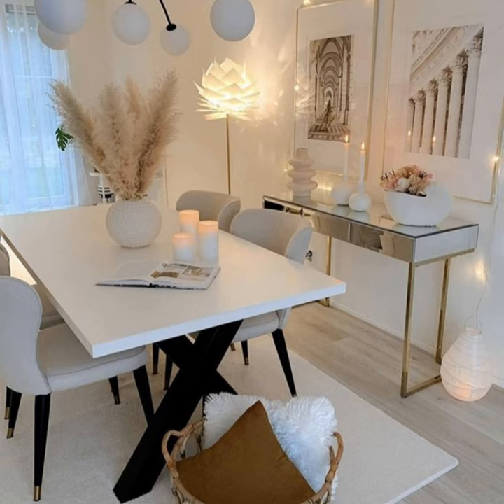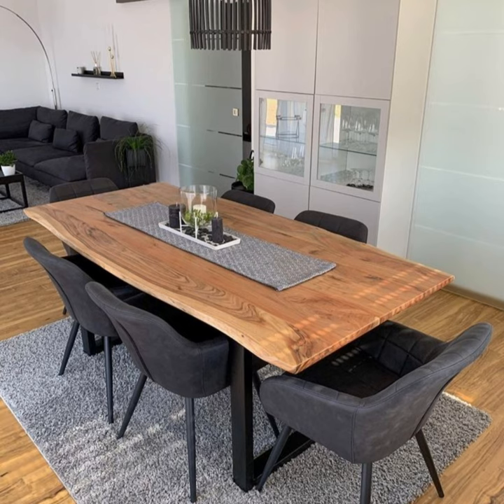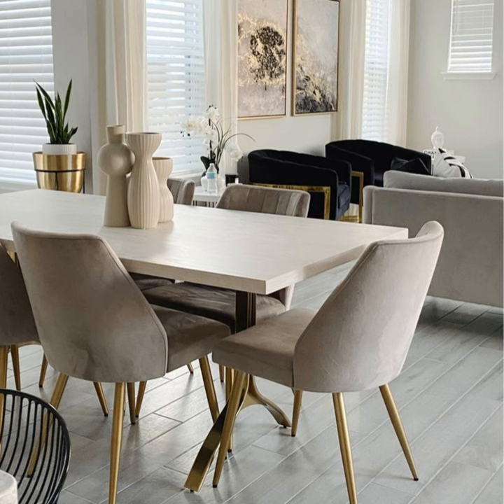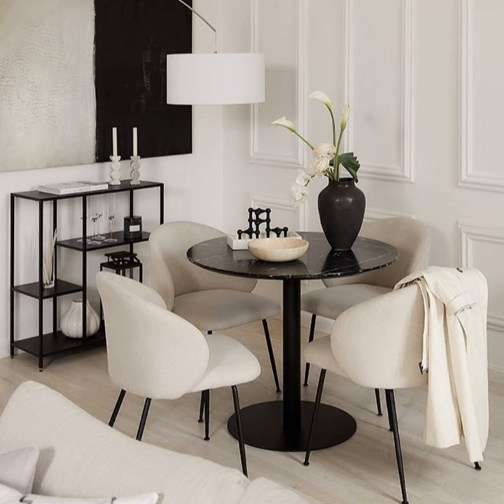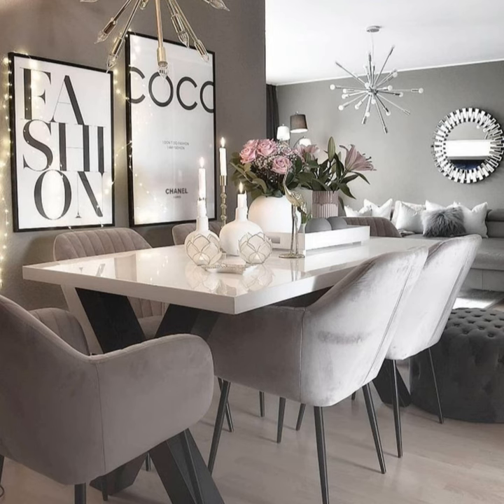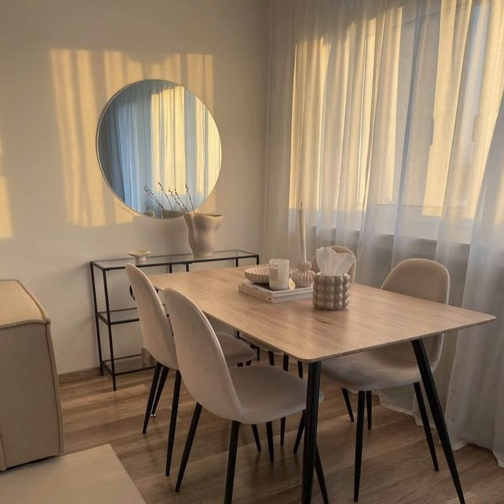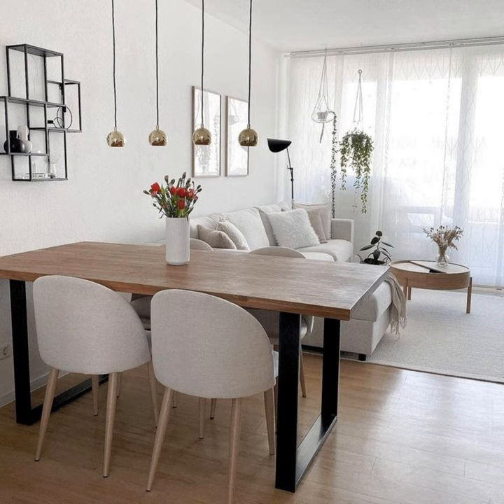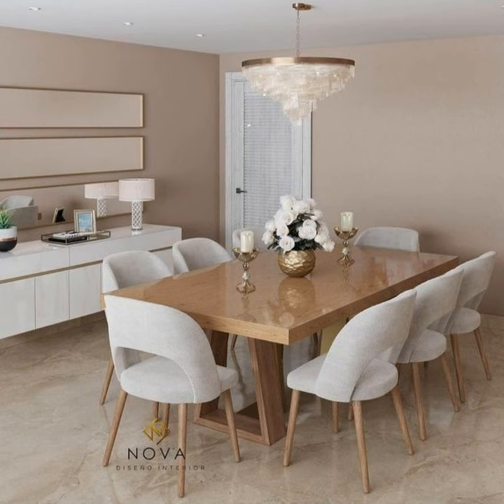Modern Dining Room Design Ideas 2024 Living Room Dining Table Design Home Interior Decorating Ideas